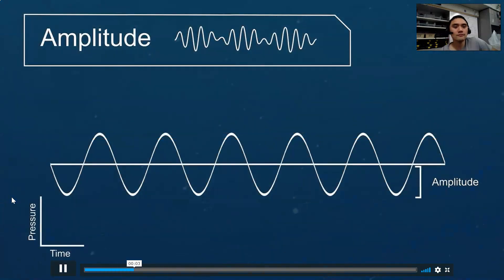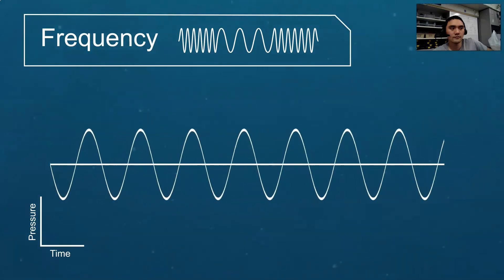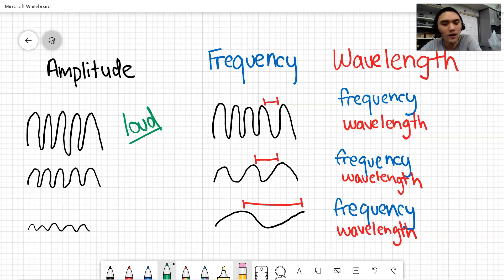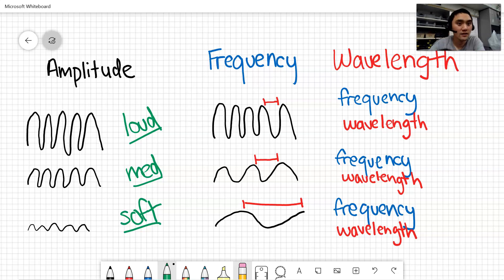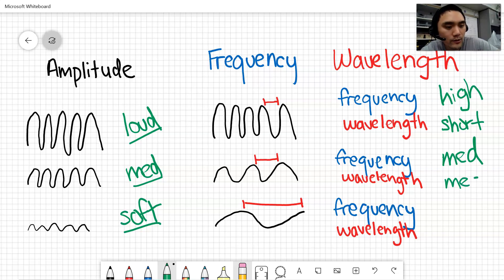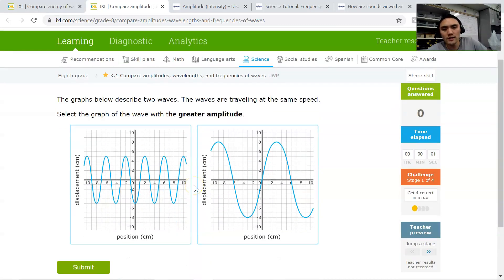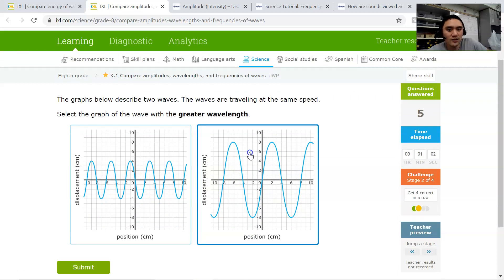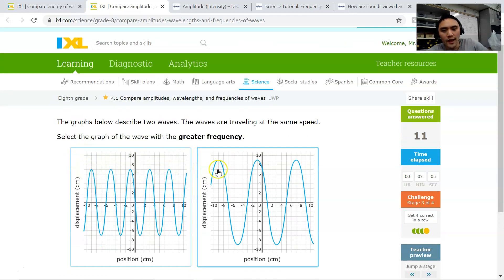IXL K1 Compare amplitudes, wavelengths, and frequencies of waves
05:50 IXL K2 Examples